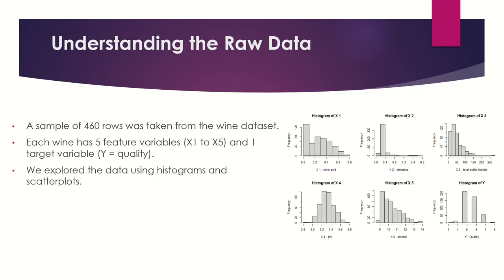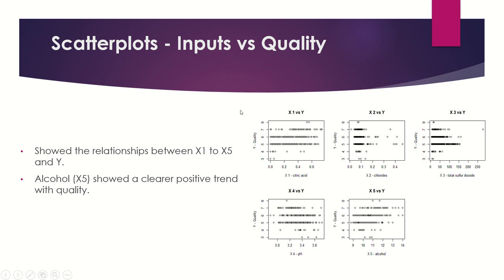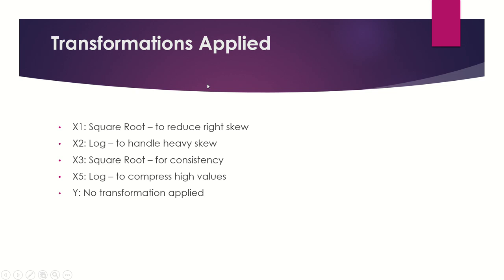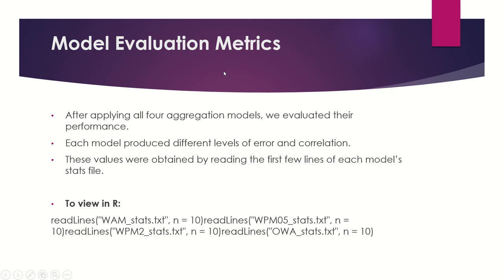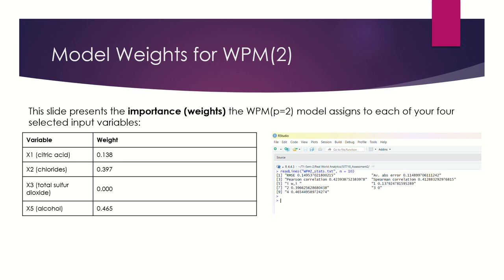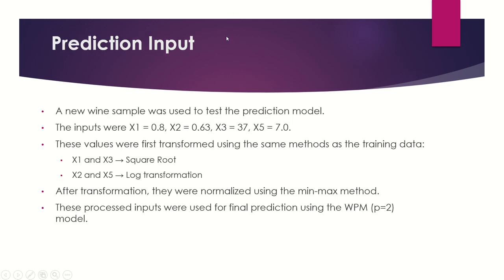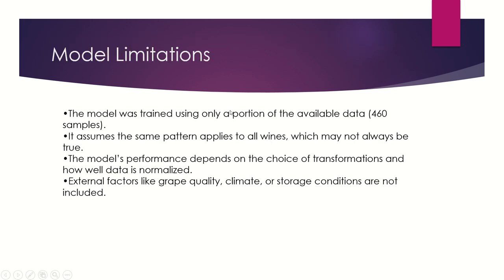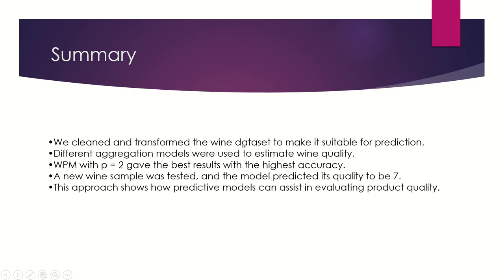Predicting Wine Quality with Aggregation Models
SIT718 S22731842 Assignment